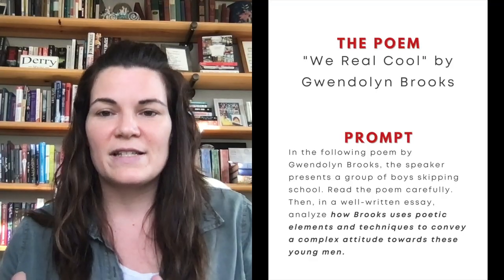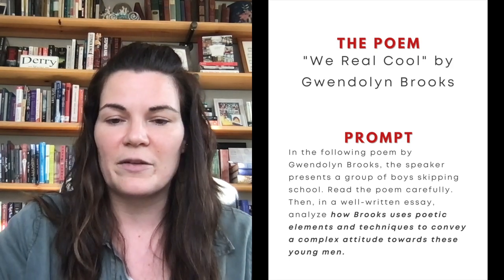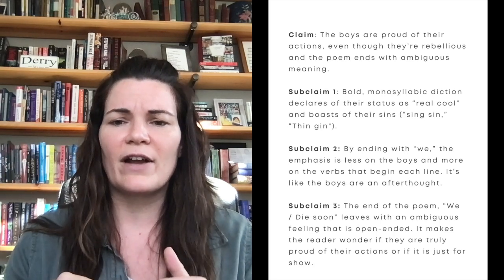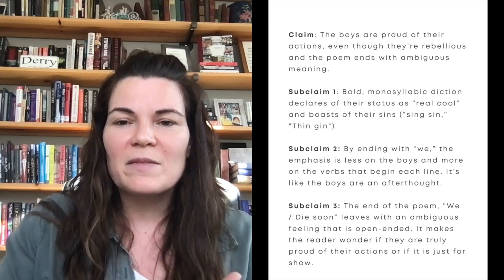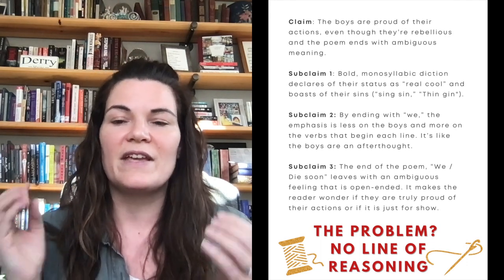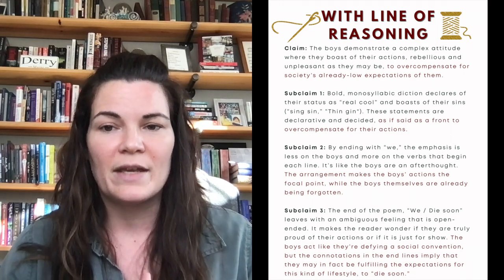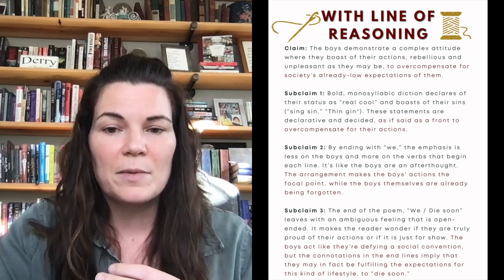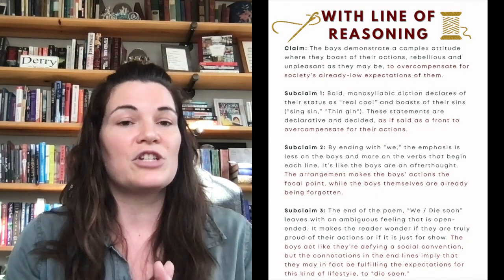Line of Reasoning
created by Gina Korteum